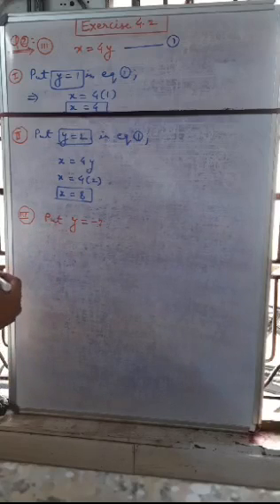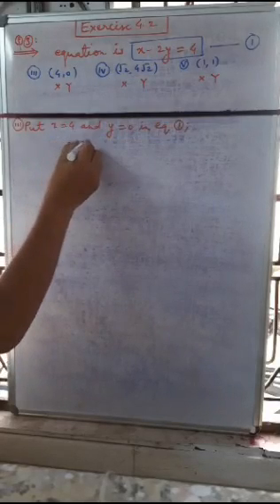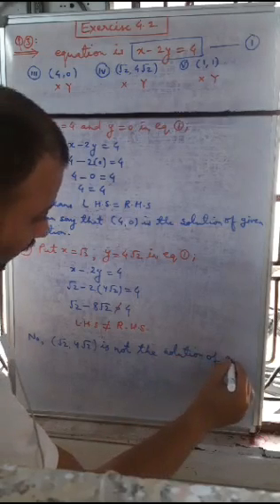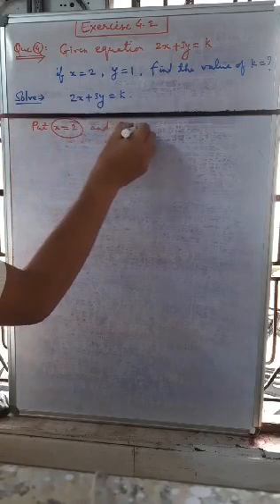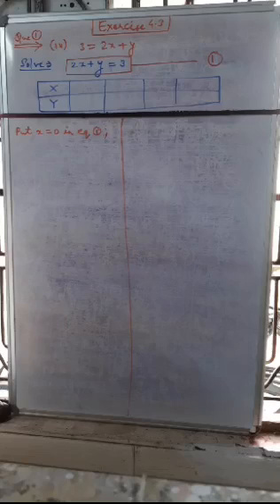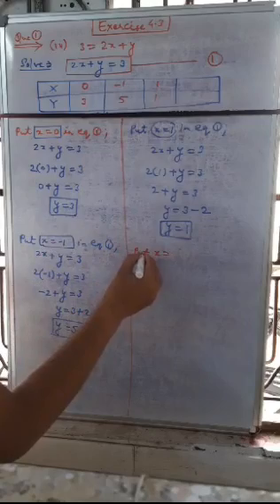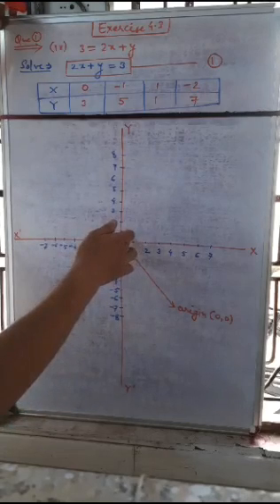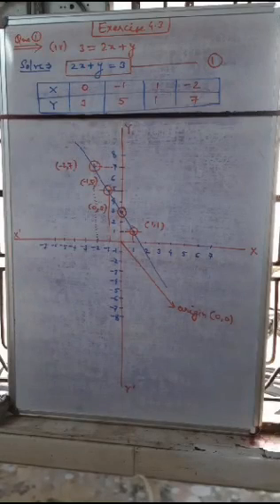Mathematics class 9th exercise 4.2 and 4.3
Solution of linear equation and how to draw the graph of given equation